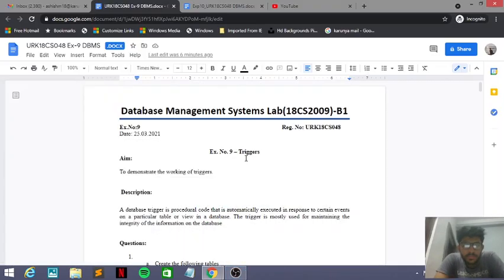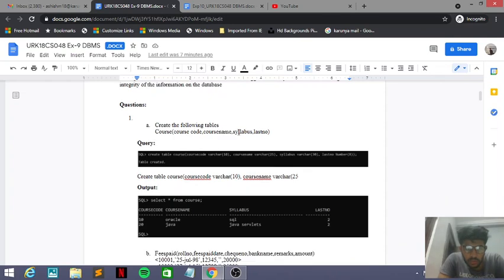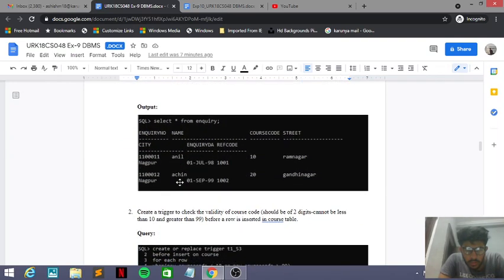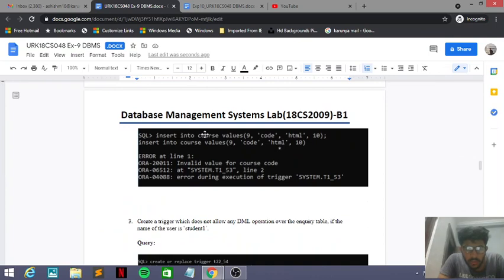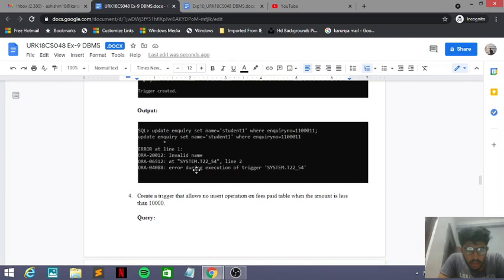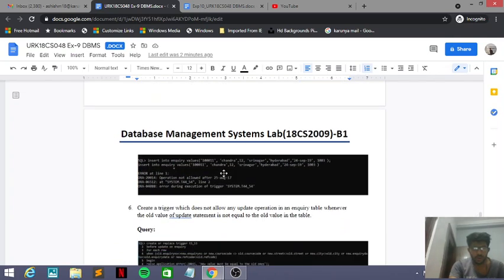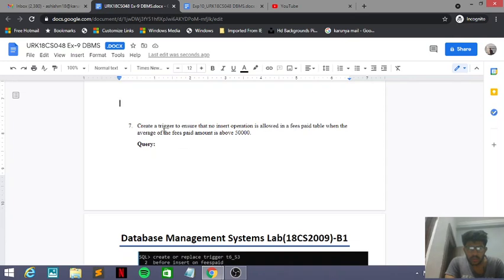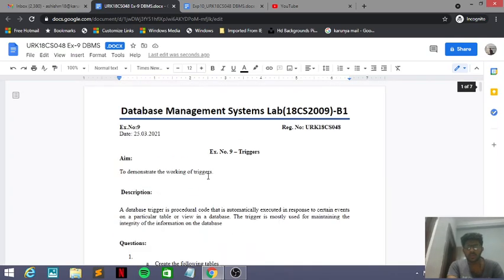DBMS LAB EXP 9 URK18CS048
About triggers.